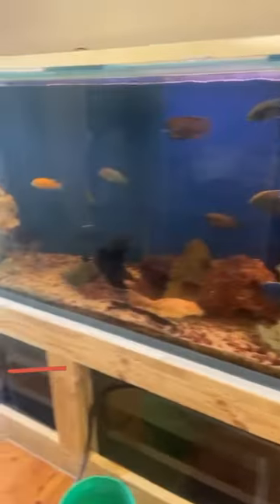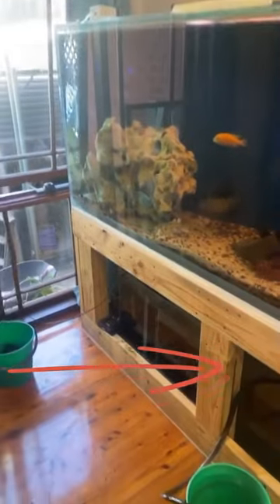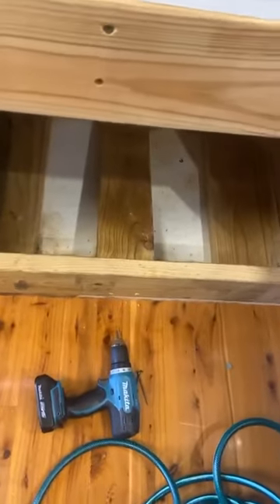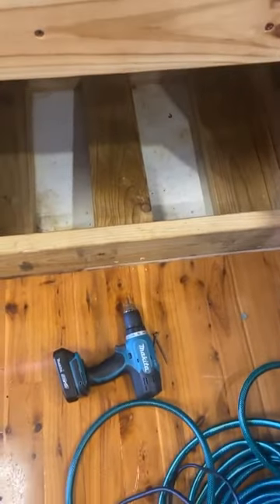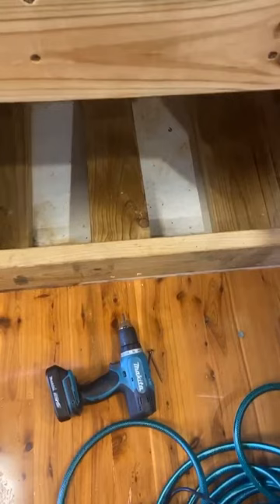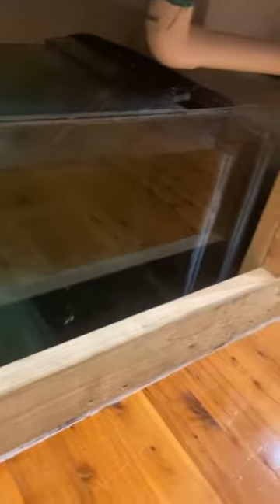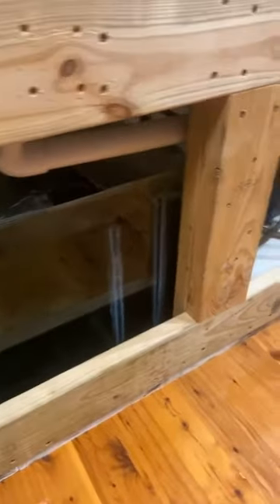i needed more room to clean my sump of the 10ft tank so i attacked it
hi guys, chuggers here again, another video on the fishies especially the 10ft tank.

so essentially, i needed more room so i knocked out the bottom bracing for the extra 2 inches. this gave me more room to get my arms in the tank.

maintenance was taken for granted when building this stand and i am now paying the price.